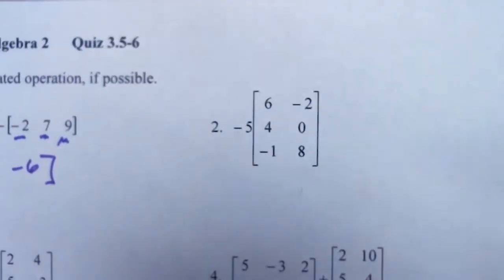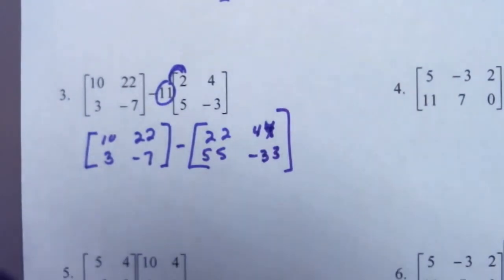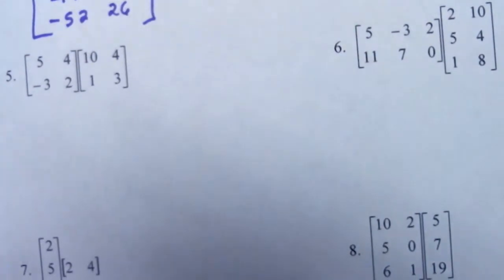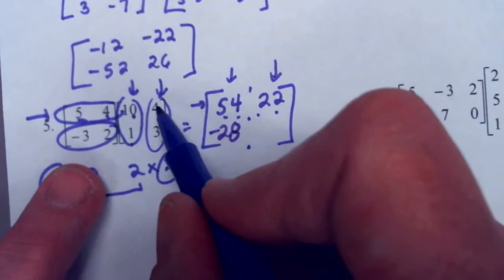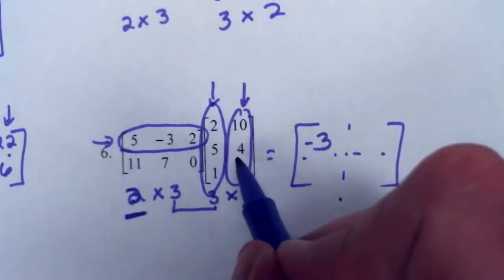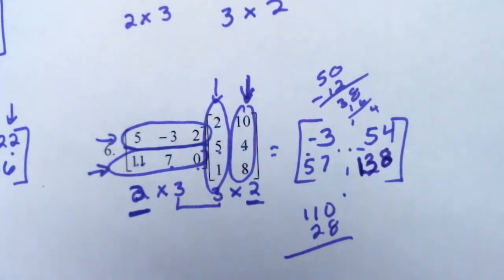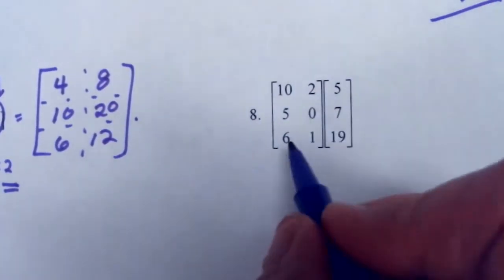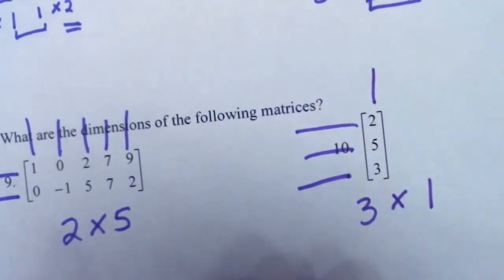Algebra 2 Practice Quiz 3 5 3 6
Solutions to the practice quiz for sections 3.5 and 3.6